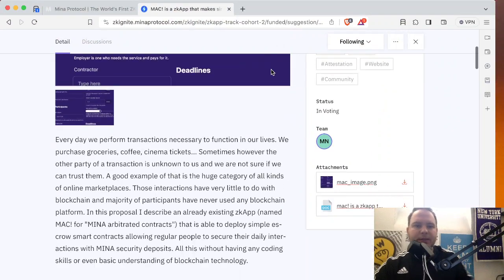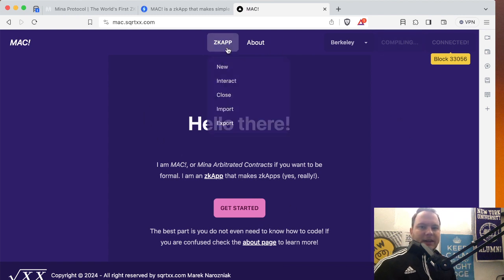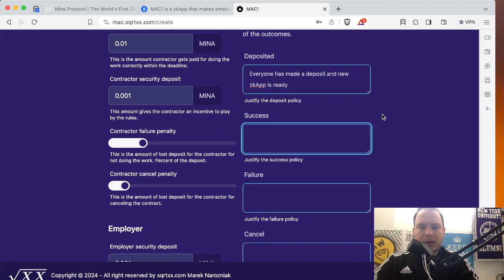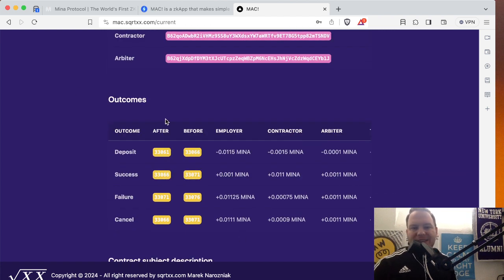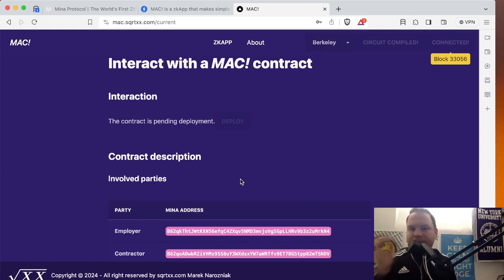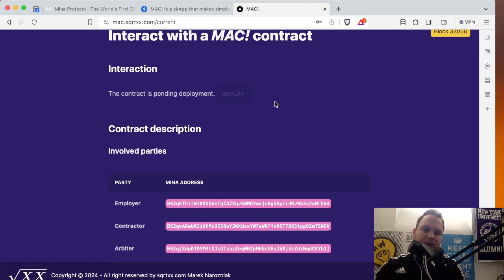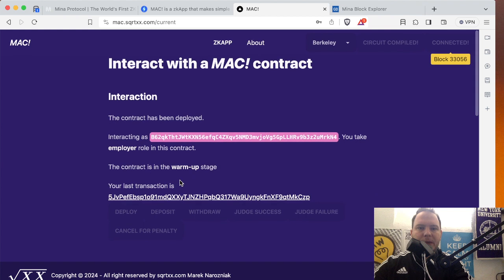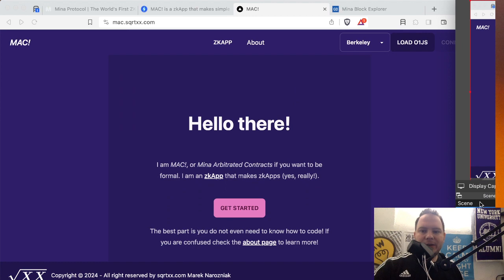MAC! zkApp that makes zkApps - zkIgnite Cohort 2 mini demo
If you like to see how this app improved during the zkIgnite Cohort 2 please check the previous demo as well

0:00 Introduction
0:58 Mini demo start
2:30 Creating a zkApp
5:24 Exporting a contract using MACPACK
10:21 Deploying a new zkApp with AURO wallet in the browser
12:38 Importing a contract using MACPACK
14:19 Outro